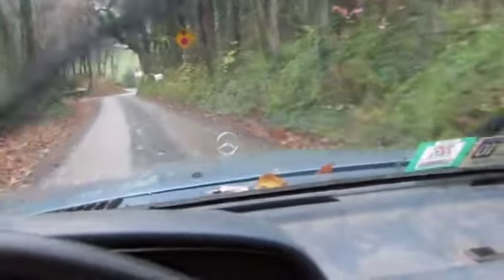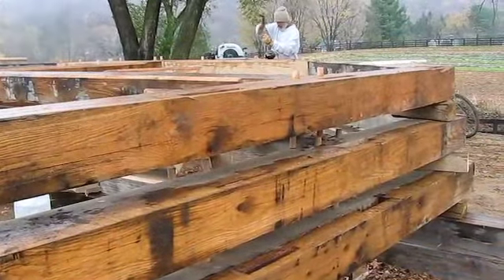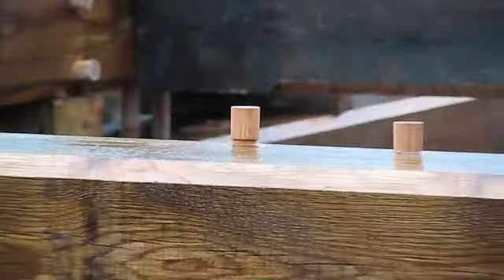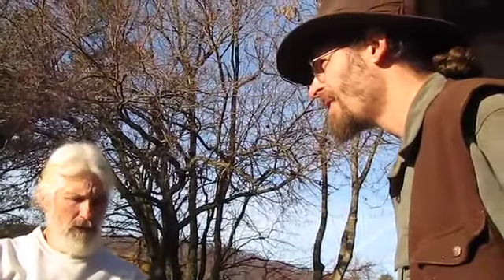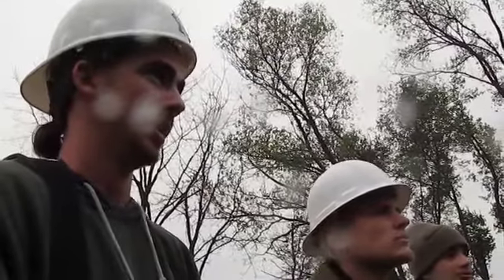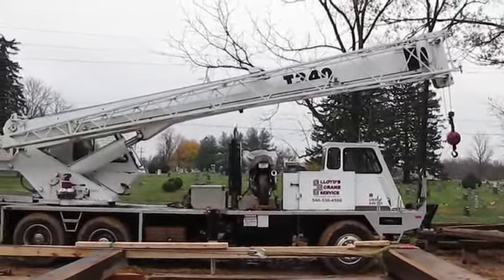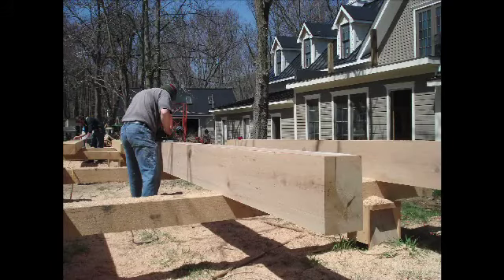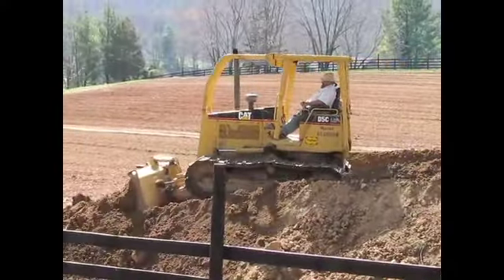Two Days Raised- Part 1- Introduction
A story about how a group of really zealous folks from the Twelve Tribes raised a timberframe farmstand in two days time.